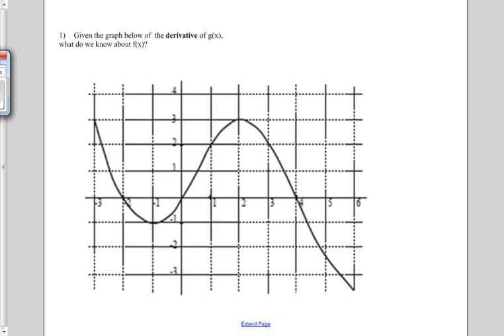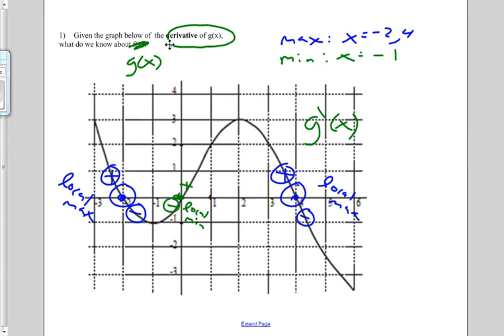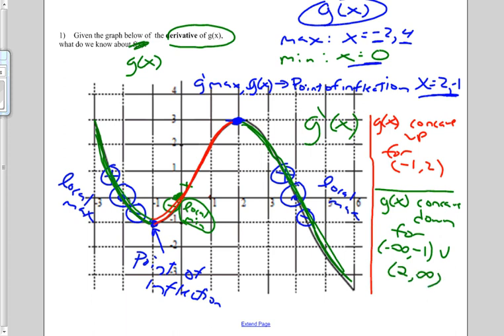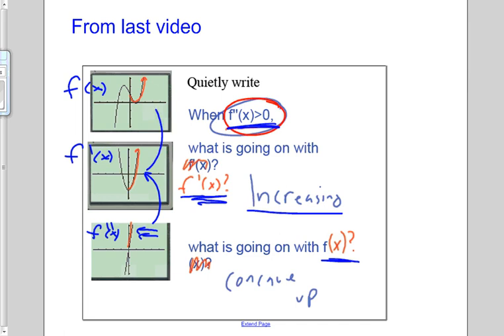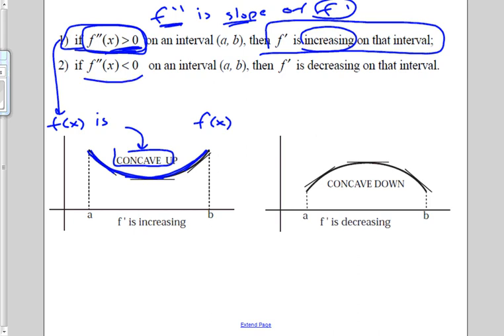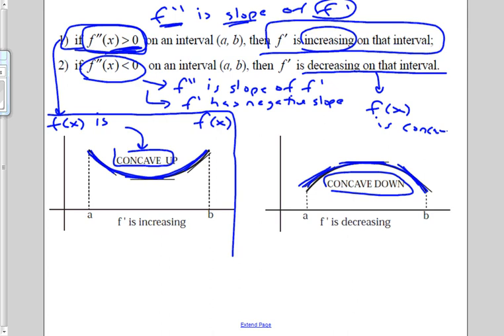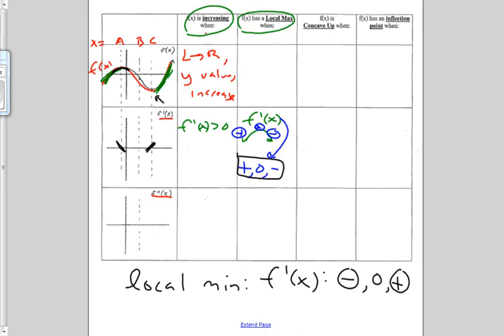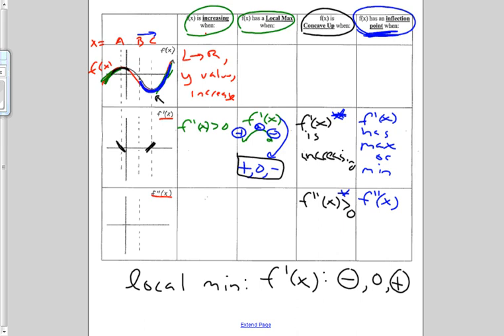2 6 day2